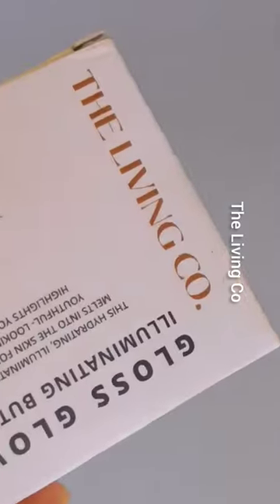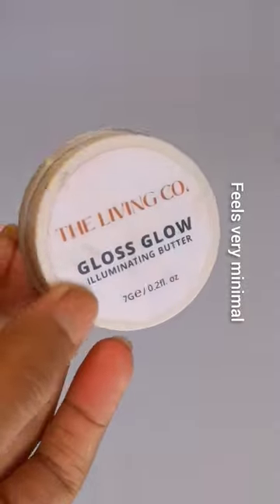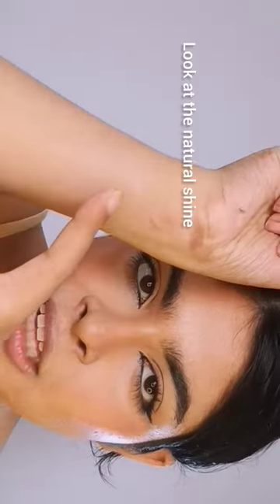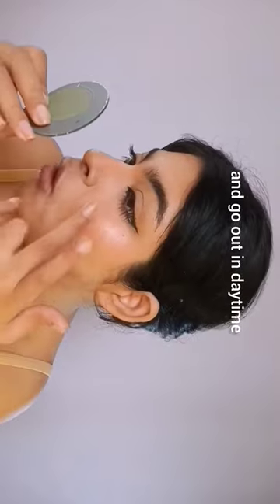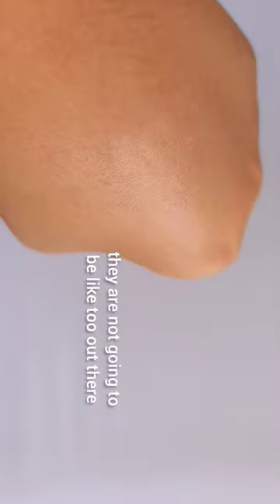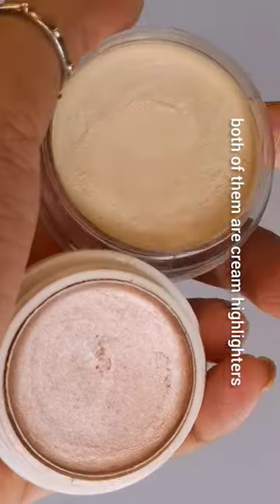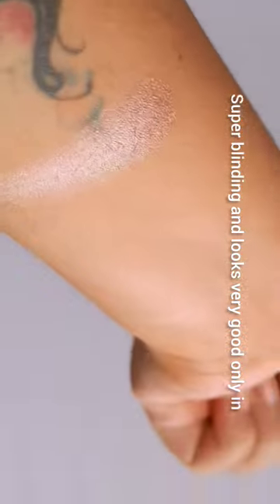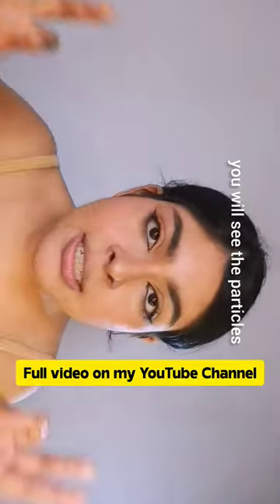The Living co VS Insight Highlighter✨| @thelivingco Illuminating butter